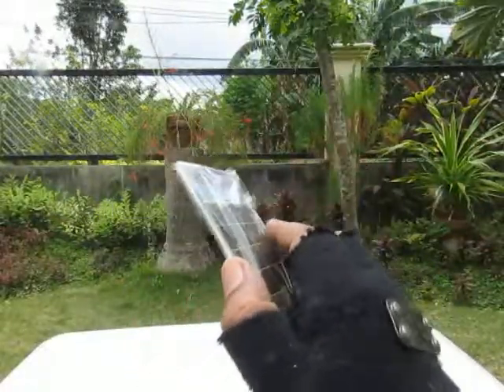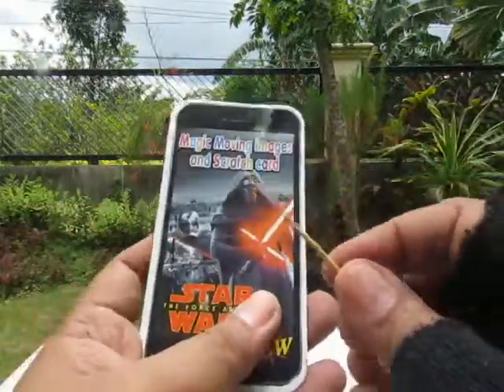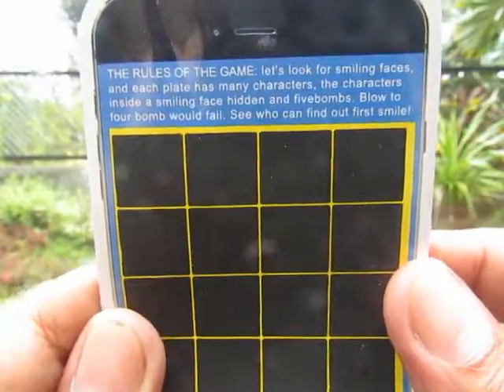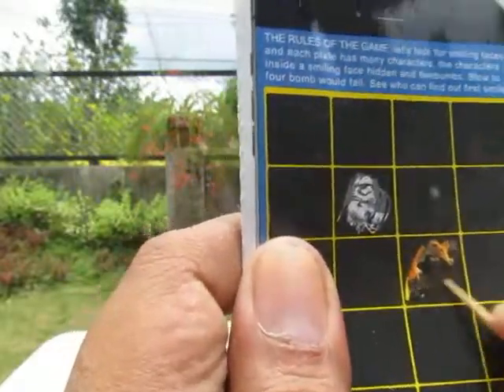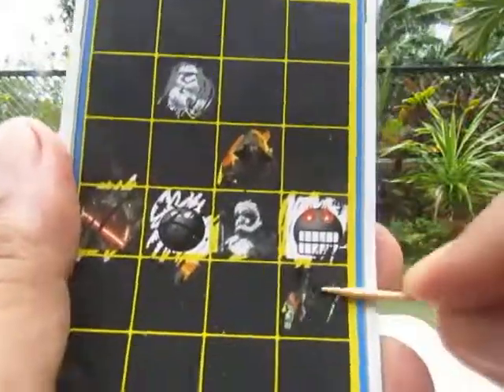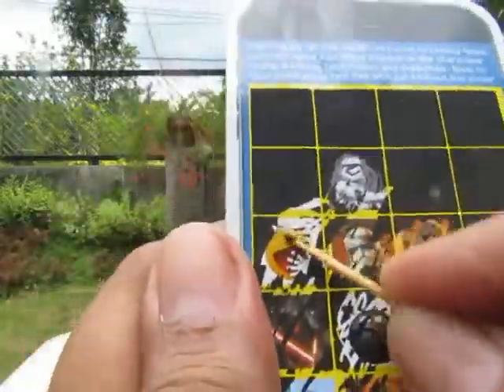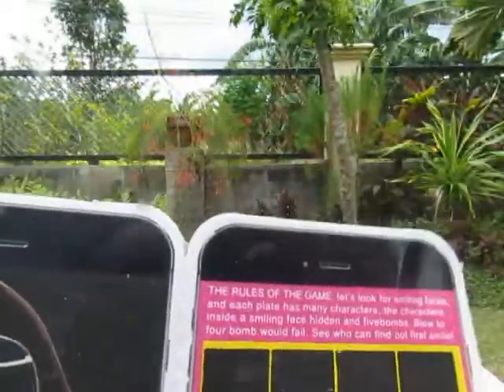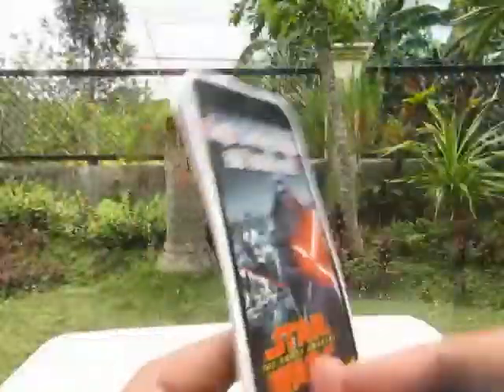(Raw Toy review video) STAR WARS - Magic Moving Images & Scratch Card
Raw Toy review video: STAR WARS The Force Awakens - Magic Moving Images & Scratch Card

Bought this for 5 Philippine pesos. US $ equivalent would be a nickle more or less.

Printed on a cardboard to look like a smart phone or an Iphone.

Show and Tell video.

Video is for a non-profit.  Video is for review purposes. I DO NOT make any money with my videos.